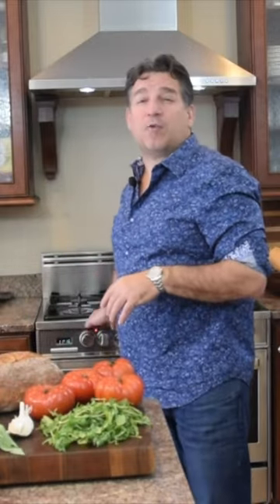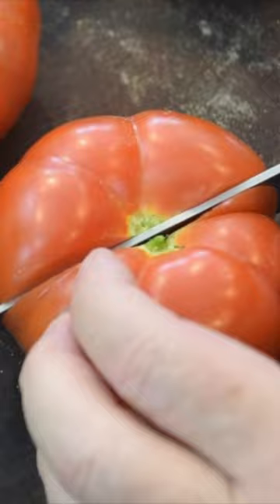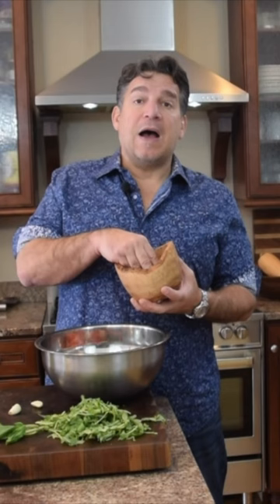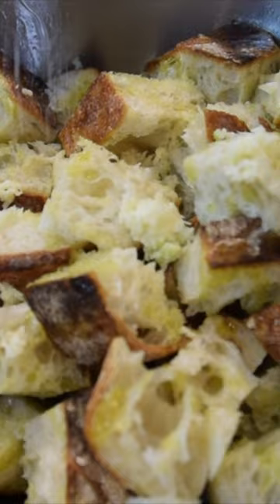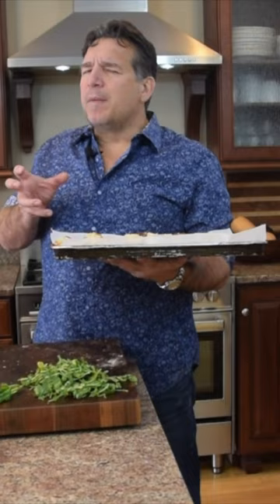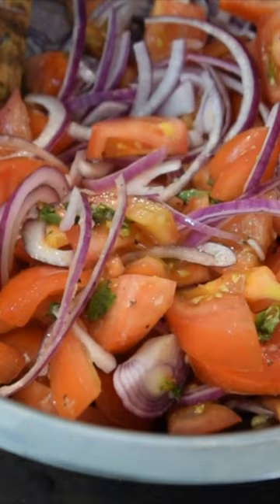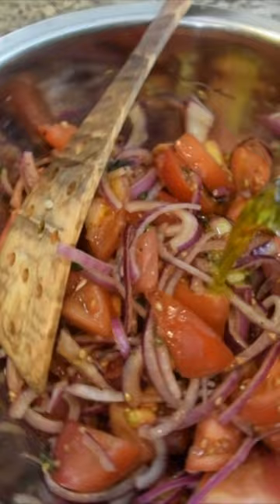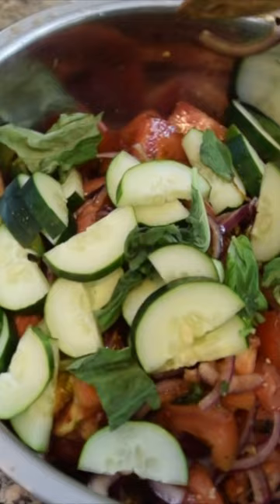Panzanella | Cooking Italian with Joe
🍅 Get ready to elevate your salad game with my Panzanella recipe! 🥗 Watch now at Cooking Italian With Joe on YouTube and don't forget to visit cookingitalianwithjoe.com for the full ingredients list and instructions. Let's get cooking! ItalianCuisine CookingInfluencer FoodieLife RecipeVideo CookWithMe 🇮🇹

Ingredients
* 3 lbs. tomatoes, cut into ½ in. cubes
* loaf of Italian bread (stale bread is great for this recipe!)
* 1 large red onion
* 1 tbsp. fresh thyme (or ½ tbsp. dried)
* 1 tbsp. fresh oregano (or ½ tbsp. dried)
* 4 cloves of garlic
* 1 cucumber
* a bunch of fresh basil
* a handful of arugula
* 4 - 6 tbsp. balsamic vinegar (or you can use white wine or red wine vinegar)
* 1 medium ball of fresh mozzarella, shredded
* Salt

1. Preheat your oven to 400 degrees. Line a baking sheet with parchment paper and set aside.
2. Add tomatoes, thyme, and oregano into a medium bowl. Using a garlic press, crush 2 cloves of garlic into the bowl. Add 1 tsp. salt and 1 tsp. fresh cracked black pepper. Mix well to combine and set aside.
3. Cut the loaf of bread into bite-sized cubes and add to a new medium bowl. Drizzle about 1 tbsp. olive oil and stir to coat. Using a garlic press, crush 2 cloves of garlic into the bowl and stir again. Transfer to your lined baking sheet and spread evenly. Put in the oven for 10 minutes, or until toasted and lightly browned. Let cool to room temperature.
4. While the bread is in the oven, slice the cucumber in half lengthwise, then cut each half into slices. Half the onion and slice thinly. Add onions and 3 tbsp. balsamic vinegar to the tomato mixture, stirring to coat.
5. Using a colander, strain the tomato mixture into the bowl your bread was in. Return the tomatoes back to their bowl. Add the toasted bread to the strained liquid, and mix to coat.
6. To the tomatoes, add 3-4 tbsp. of Vito and Joe’s Olive Oil, 2-3 tbsp. of balsamic vinegar, cucumbers, and basil torn into pieces and mix. Add bread and arugula and toss together.
7. Transfer to a serving dish, top with mozzarella, and drizzle with olive oil. Enjoy!

Instagram Shop My Favorite Kitchen Tools